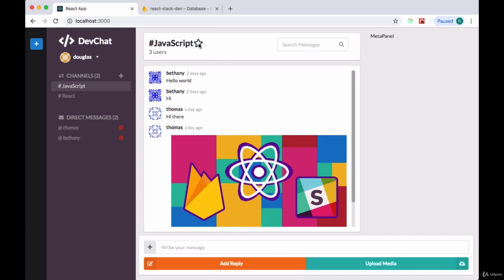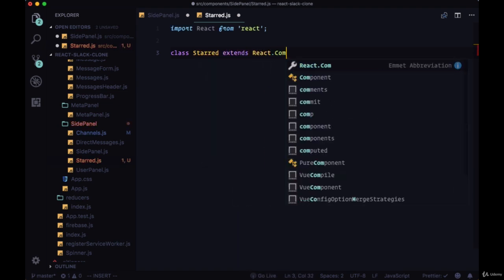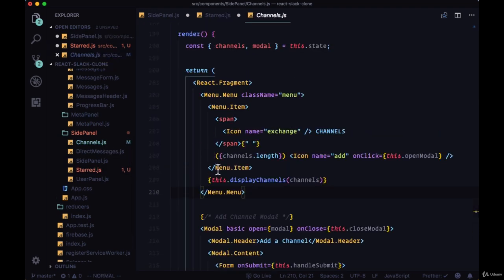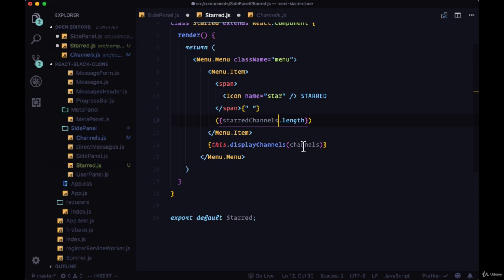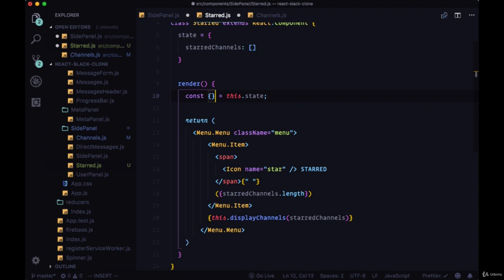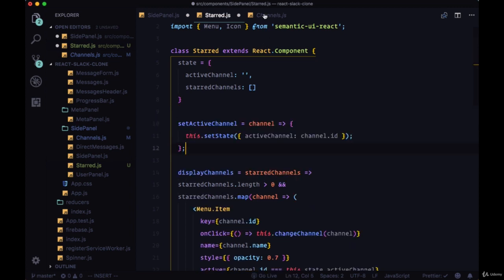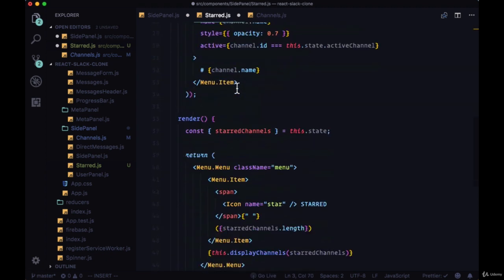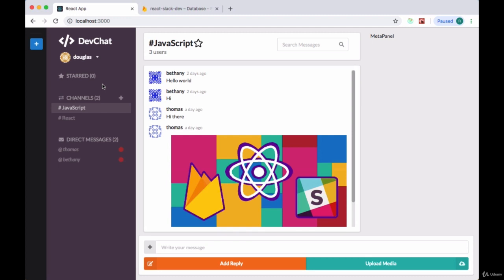Starred Component to Favorite Channels - Add Starred Component to Hold Starred Favorited Channels